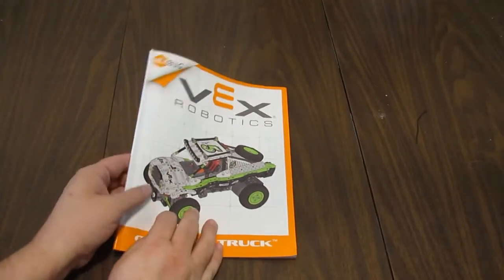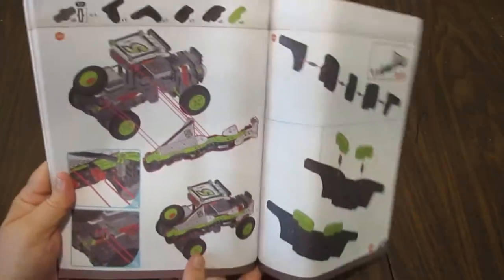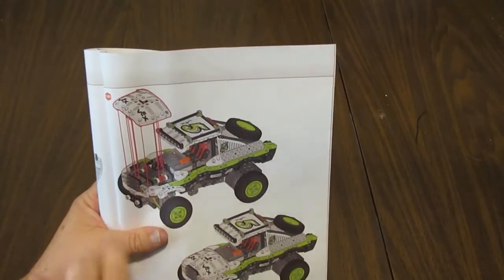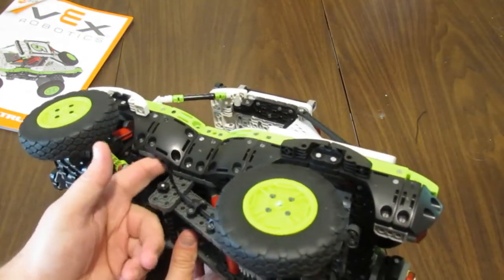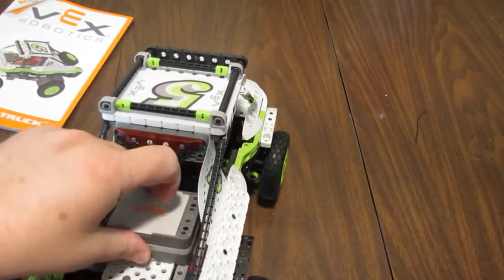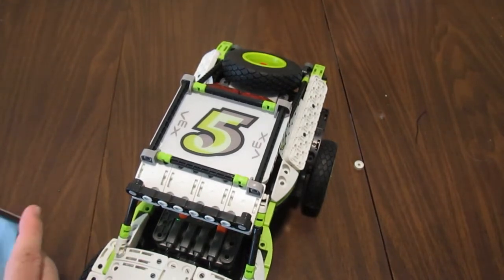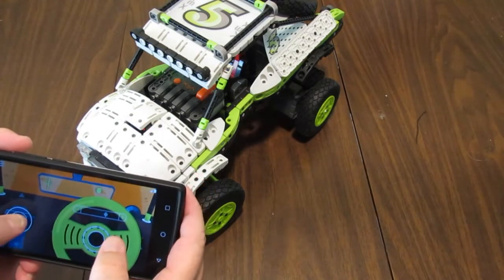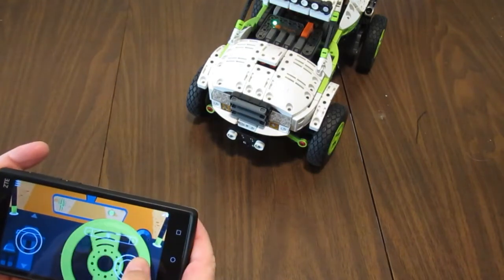HEXBUG VEX Robotics Offroad Truck Completed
A brief look at the completed HEXBUG VEX Robotics Offroad Truck set.